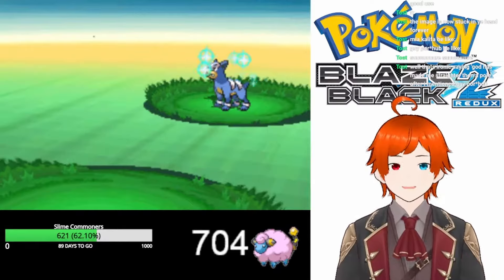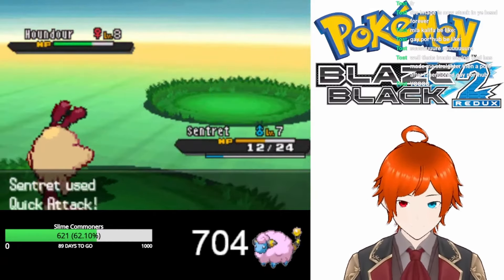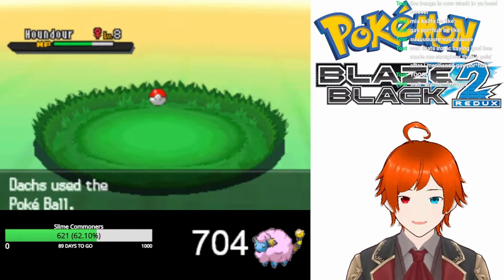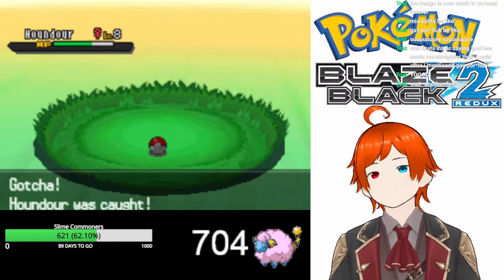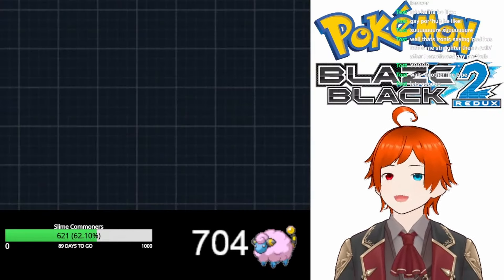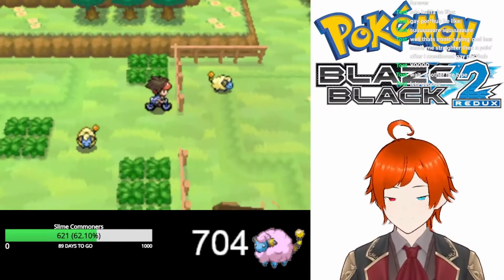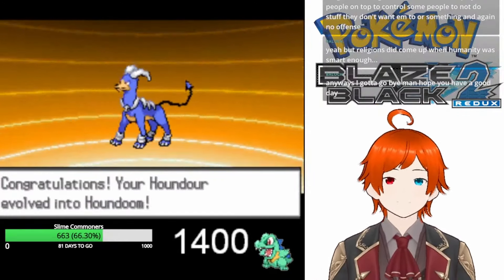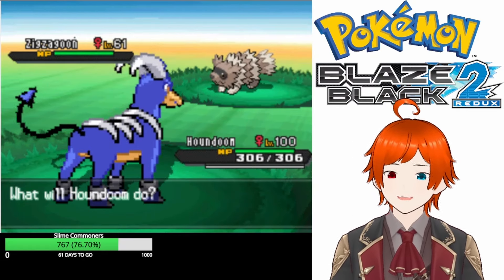Shiny Houndoom after 704 REs | LIVE REACTION | Pokémon Blaze Black 2 Redux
Pokémon Blaze Black 2 Redux is a Romhack of Pokemon Black 2. Nothing is Shiny locked and the Shiny Odds are 1/256 or 1/512 if you don't use the Shiny Charm.

My Goal is to catch every single shiny in the game.